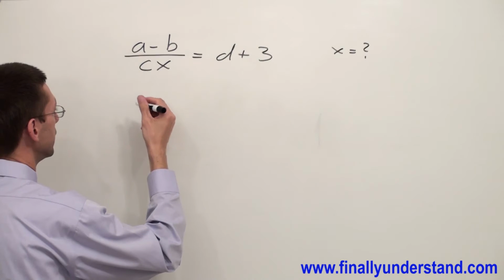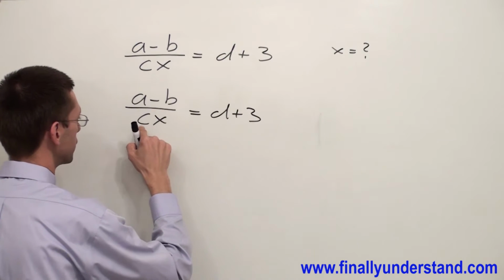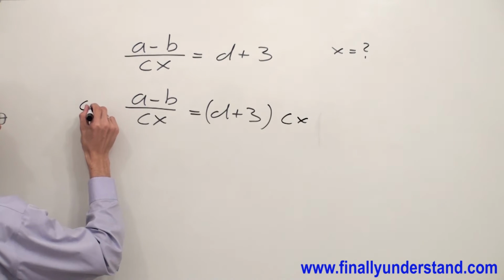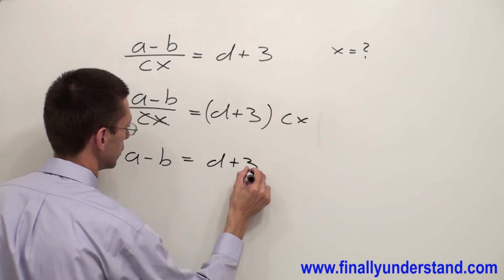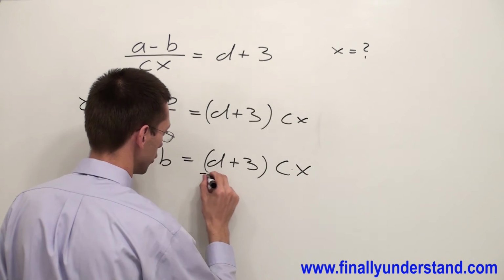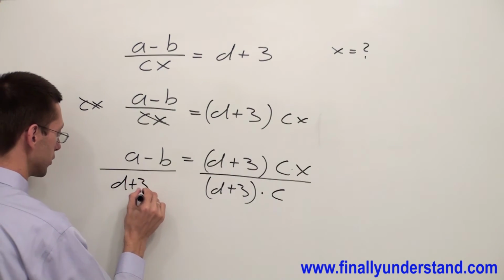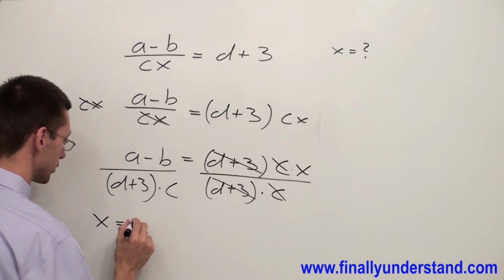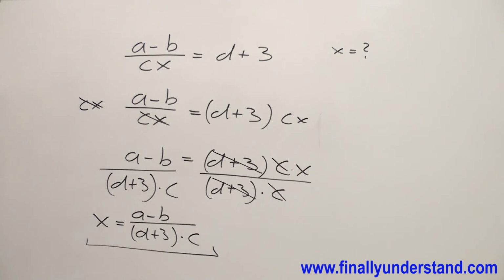Solve the Formula for the Indicated Variable | Step-by-Step Algebra Tutorial 34